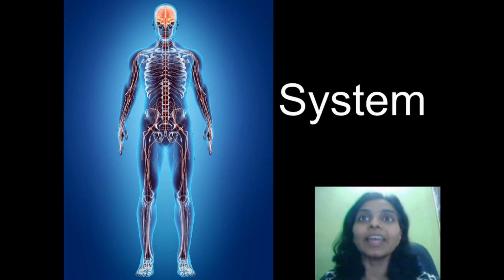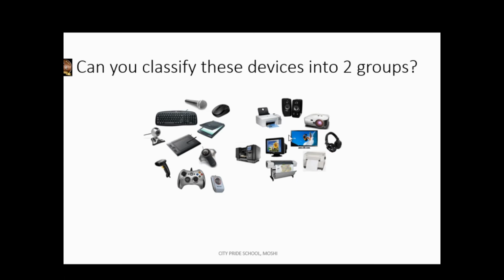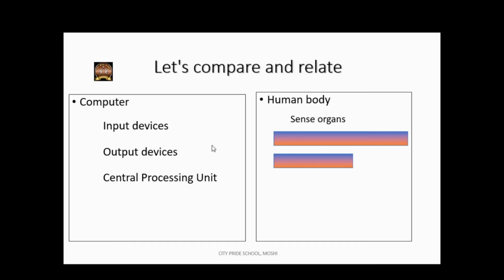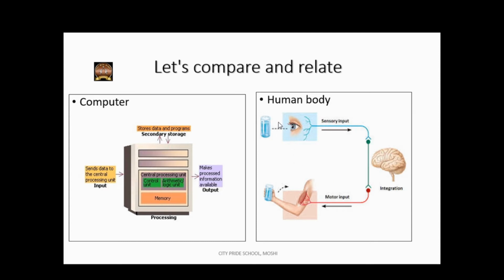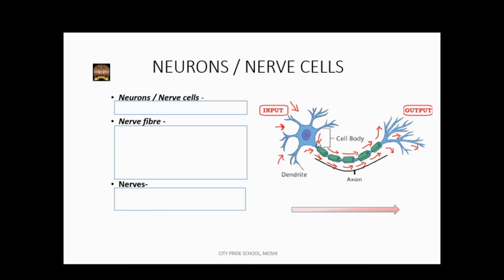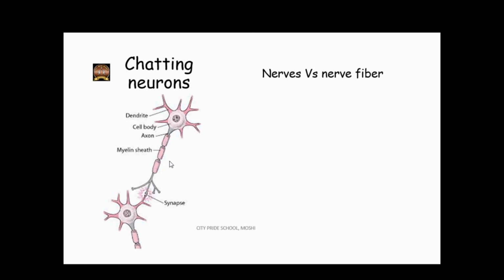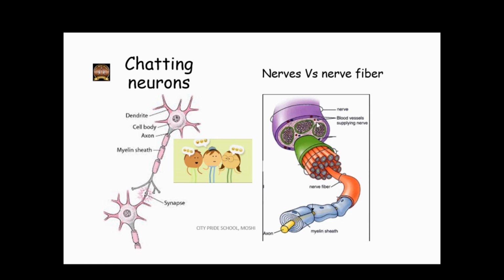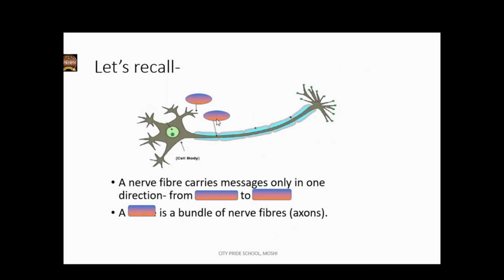Nervous System Part 1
This video covers the parts of the nervous system and basic unit of the nervous system, that is the neuron.